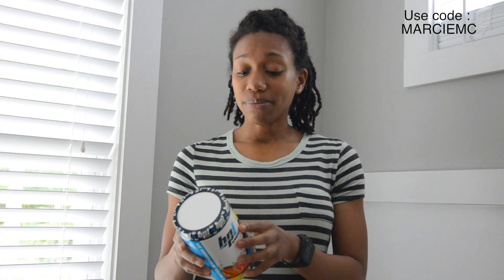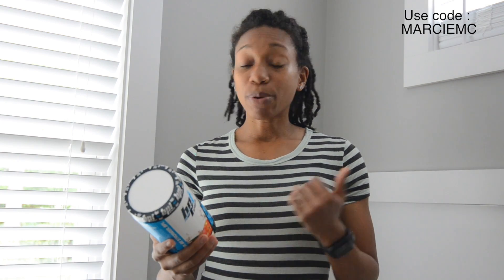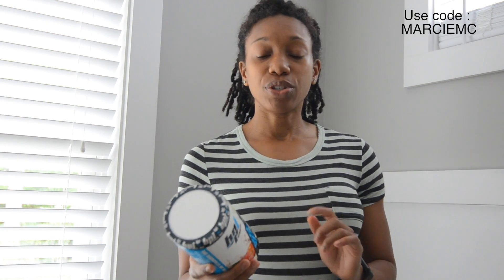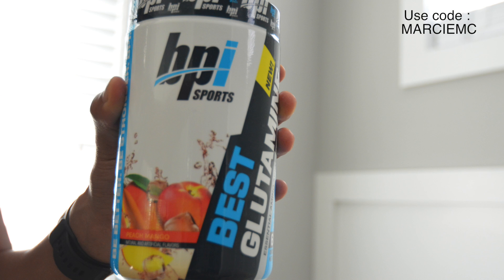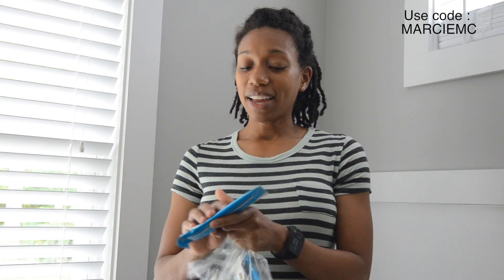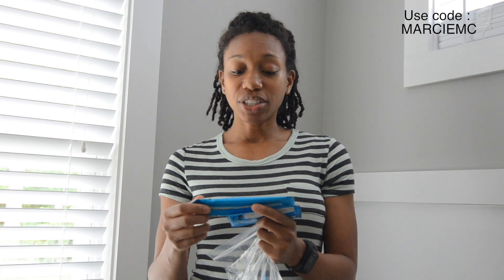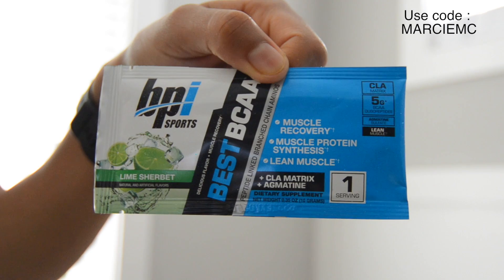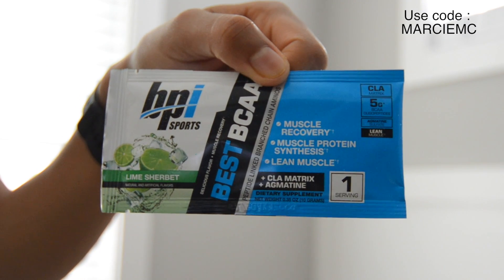BPI Sports: Keto BOMB, Glutamine, & BCAAs & why you need them!